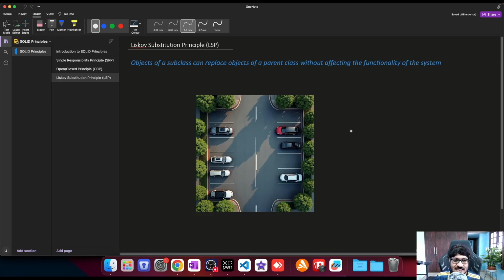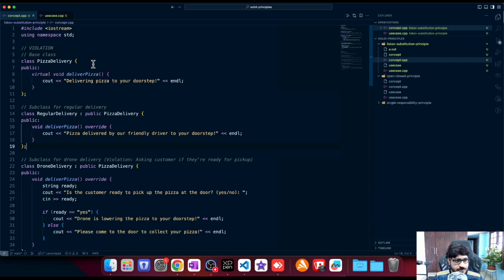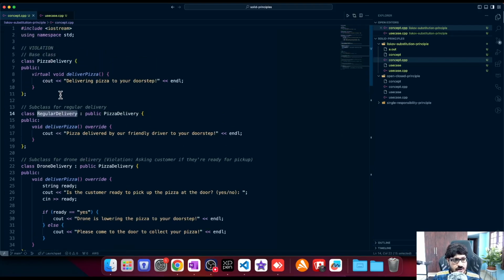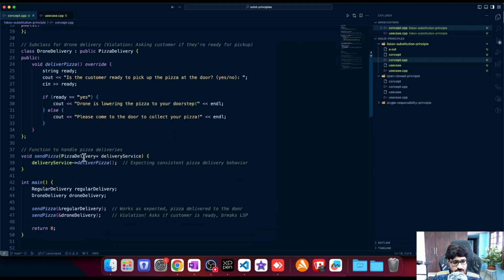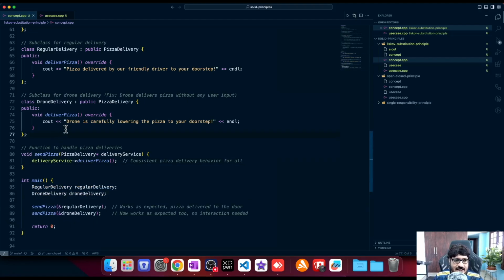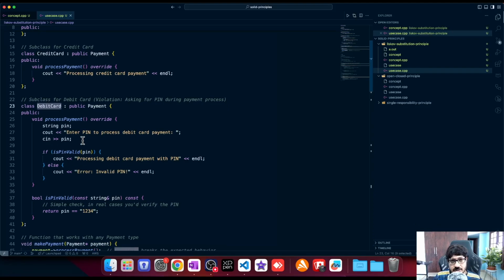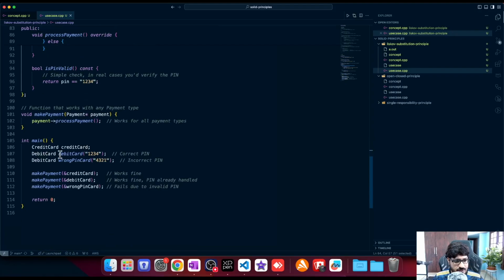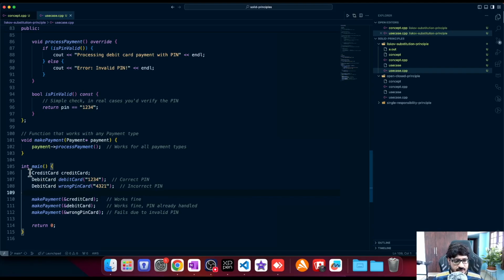Liskov Substitution Principle | SOLID Explained with Fun Code Examples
In this video, we dive into the Liskov Substitution Principle (LSP), the third principle in the SOLID design series. Learn why substituting a derived class for a base class should never lead to unexpected behavior and how to ensure your code adheres to LSP for more reliable and maintainable software!

We’ll cover:

What the Liskov Substitution Principle means
How violating it can lead to bugs and confusion
Fun, relatable code examples (including pizzas!)
A real-world example that shows where LSP is crucial
By the end of this video, you’ll have a clear understanding of how to follow LSP and design better object-oriented code!

Chapters:
00:00 - Intro
00:21 - Understanding Liskov Substitution Principle
01:37 - Fun Code Example of LSP
04:46 - Real-World Example
08:03 - Summary and thank you